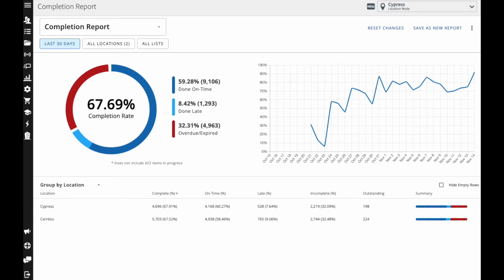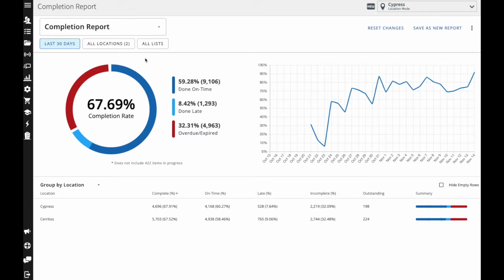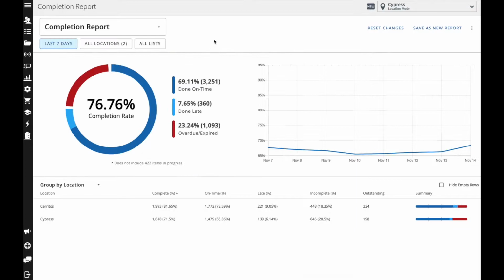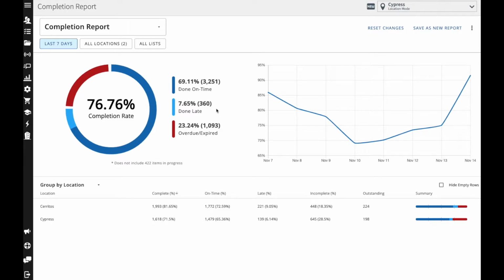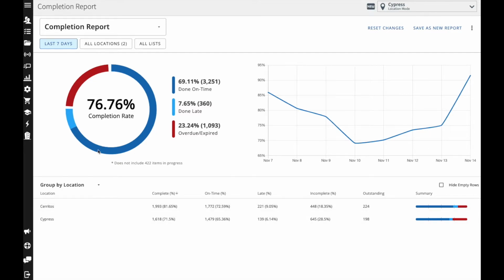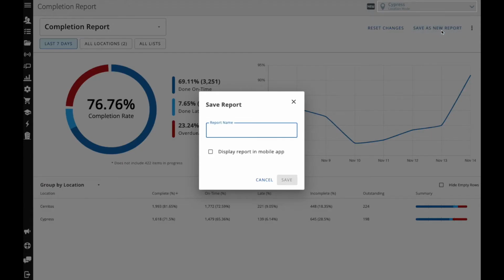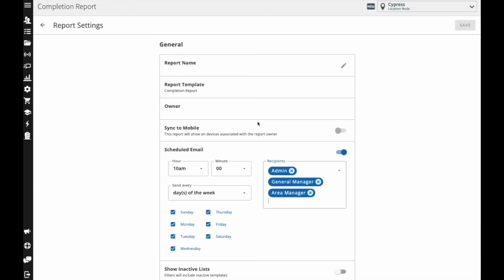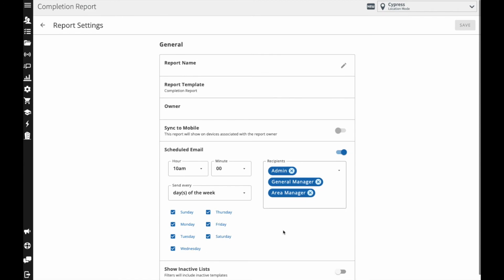Jolt List Reports | Completion Report